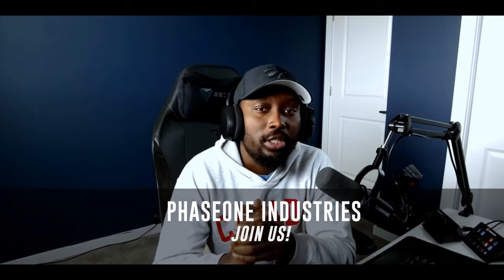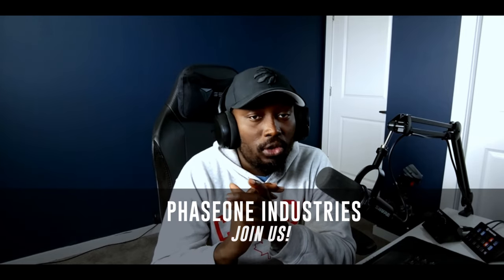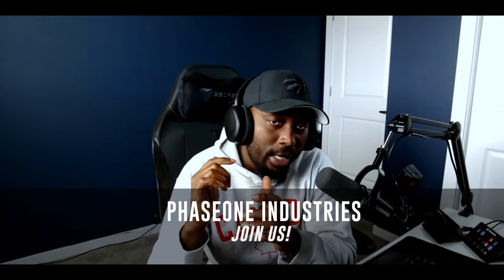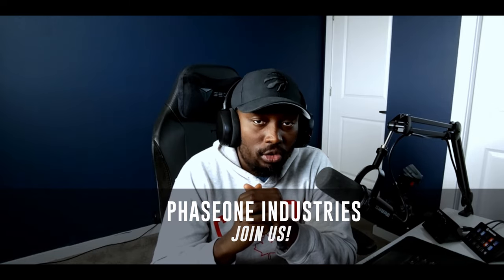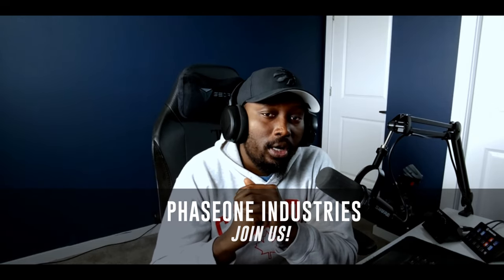New Star Citizen 3.23.1a PTU Patch Just Dropped - What You Need To Know!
Specs:
Mother Board: gigabyte x670e aorus master
CPU: AMD 7800X3D
Storage: 2x 4TB nVME M.2
Case: White NZXT H9 Flow ATX Mid Tower Case
GPU: Nvidia RTX 4080 Super
Power: Corsair Gold 80+
VRAM: 2x 32 GB(64GB Total) DDR5